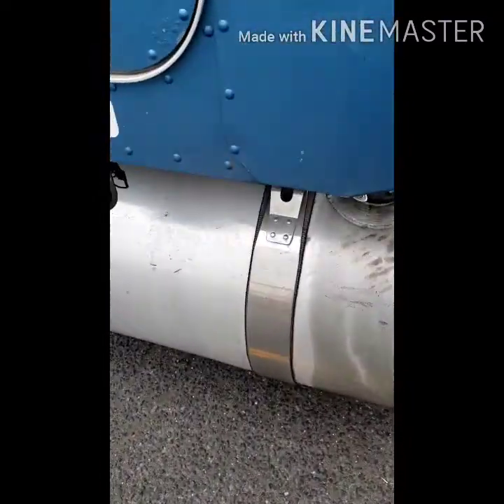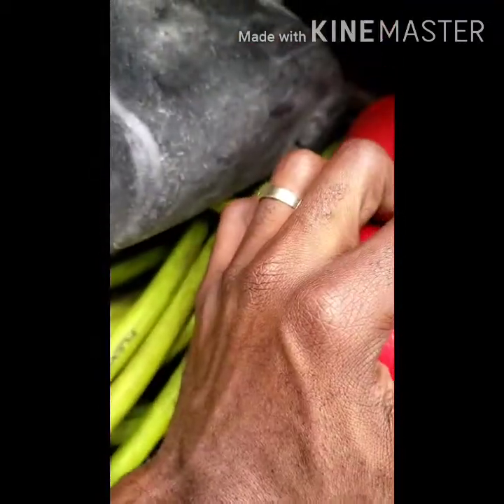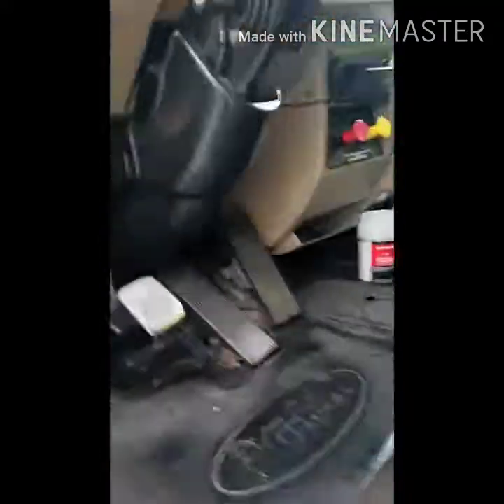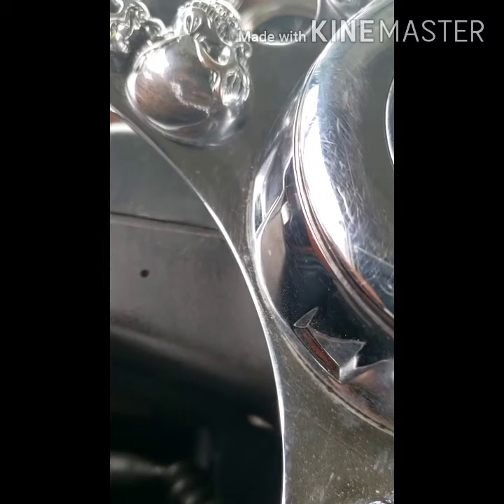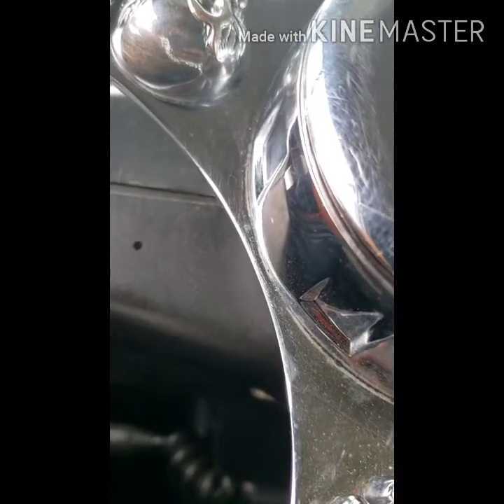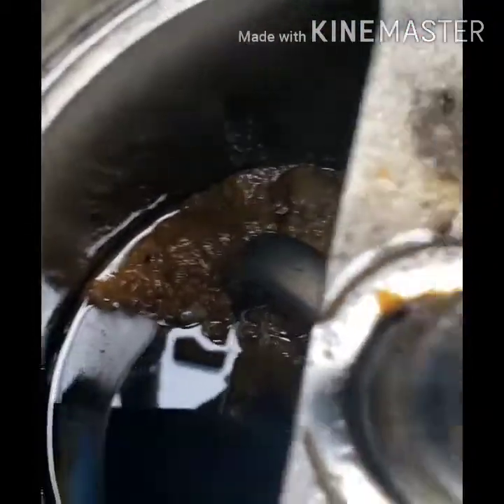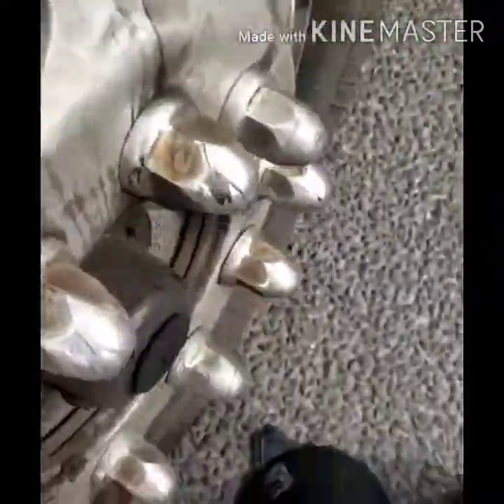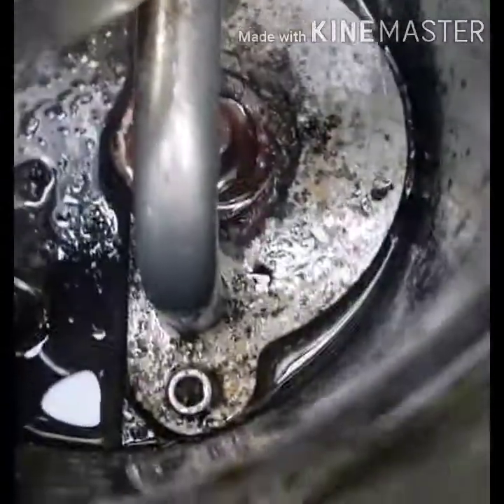BAD DIESEL CAN RUIN YOUR ENGINE. (Clogged filter)